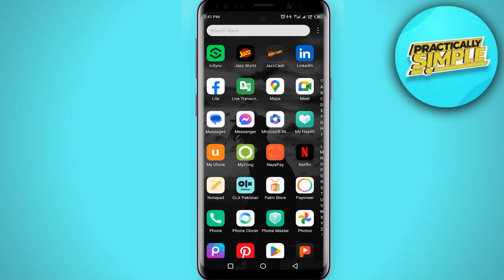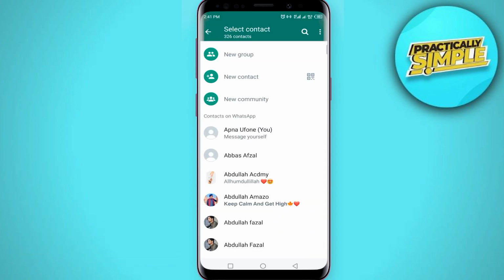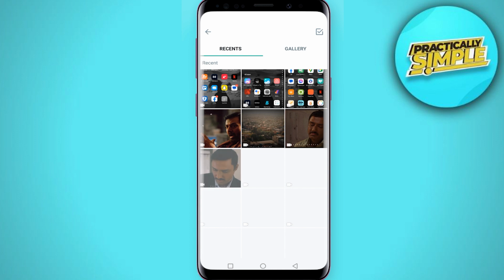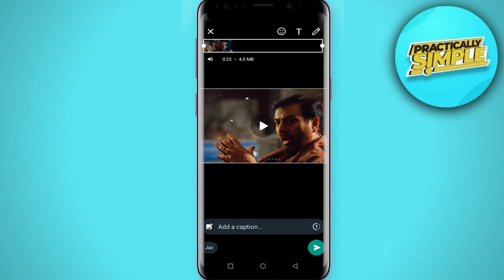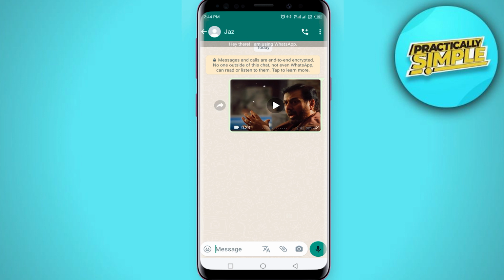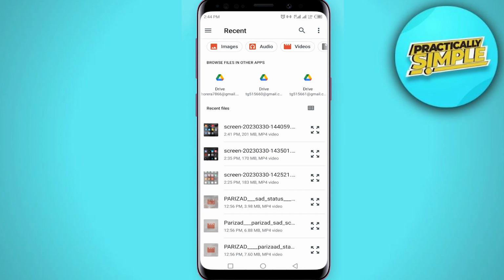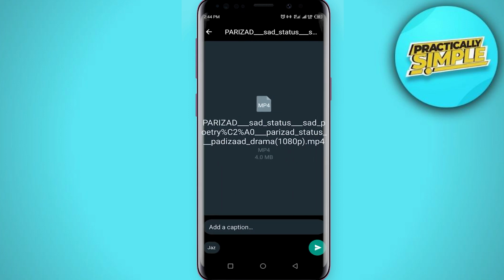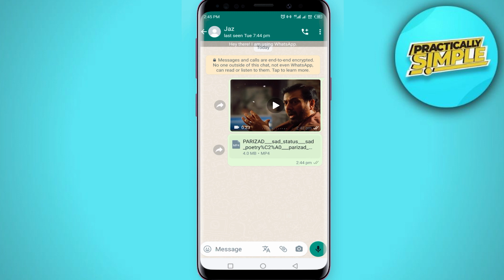How to Send video in WhatsApp Without Losing Quality - Send HD Video In WhatsApp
If you want to Find How to Send video in WhatsApp Without Losing Quality but don't know how to do it, then this tutorial is for you!

In this tutorial, I'm going to show you How to Send video in WhatsApp Without Losing Quality.